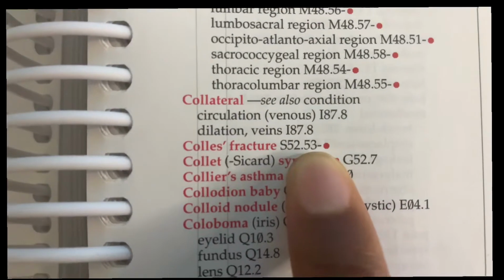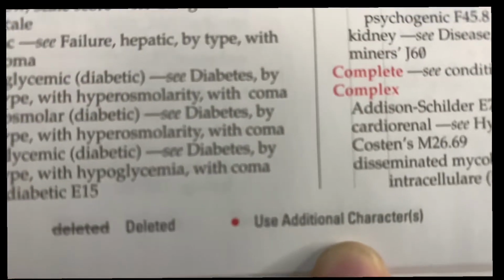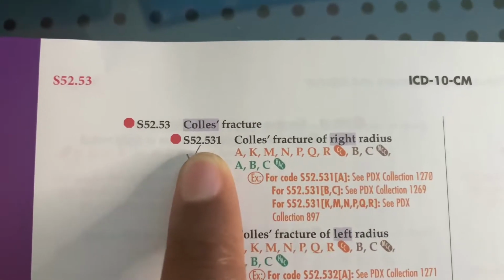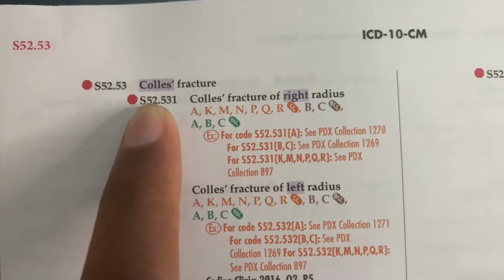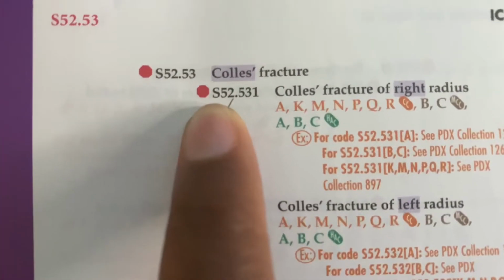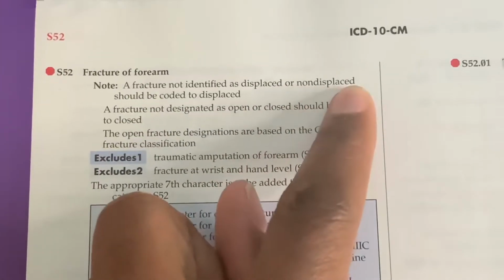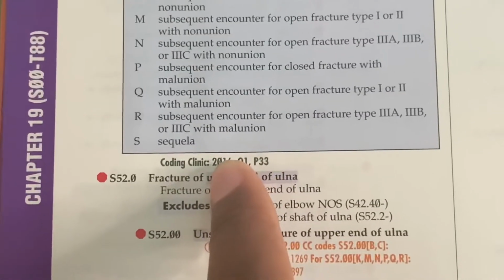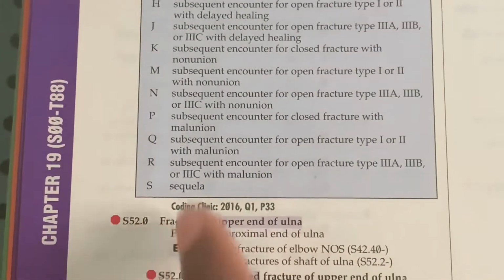Introduction to ICD-10-CM (Part II)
Review of Instructional Notes in the Tabular List.